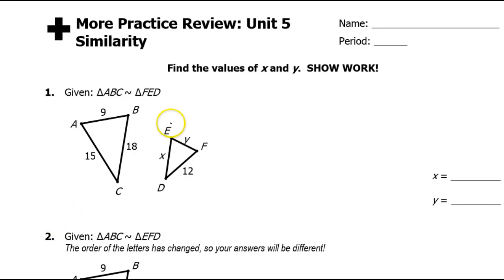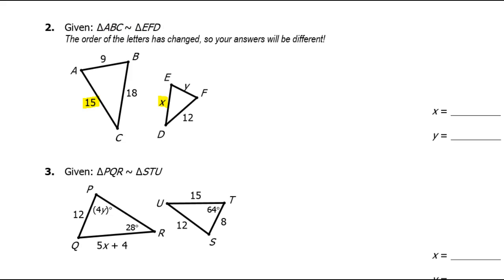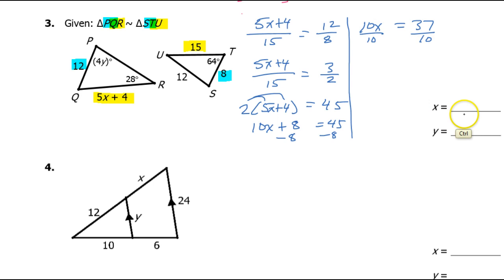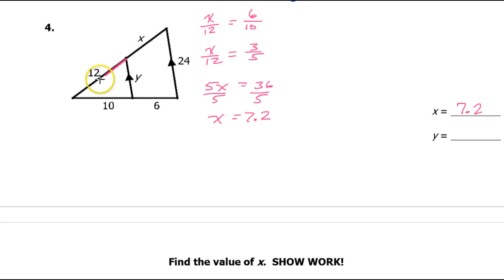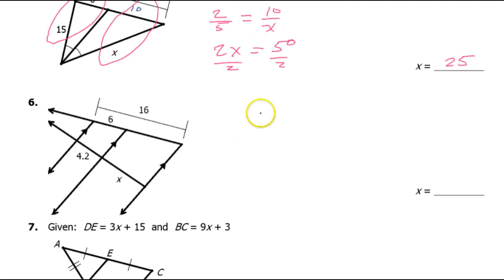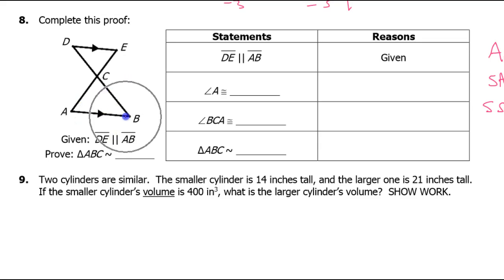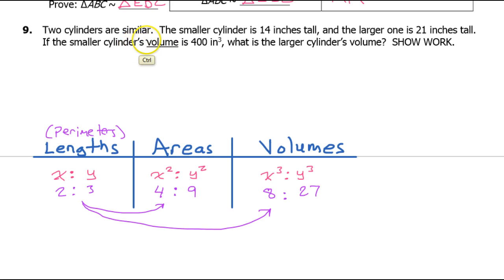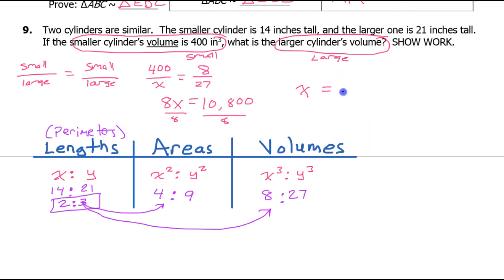Unit 5 Review - Similar Shapes (mostly triangles)